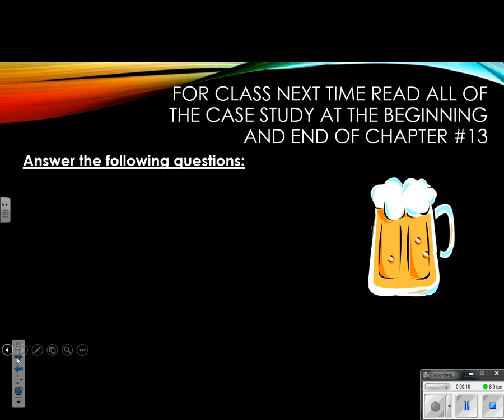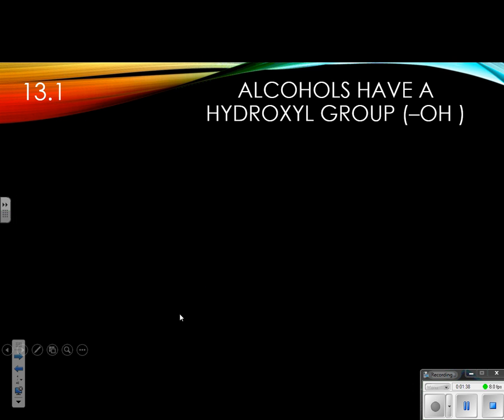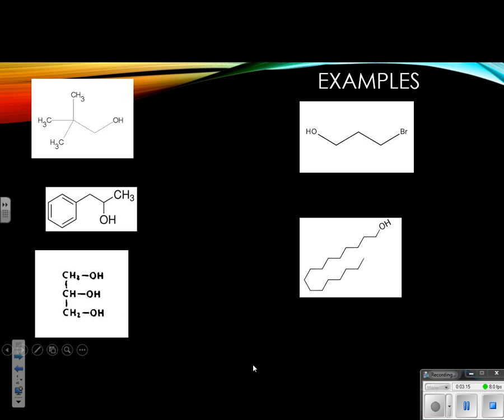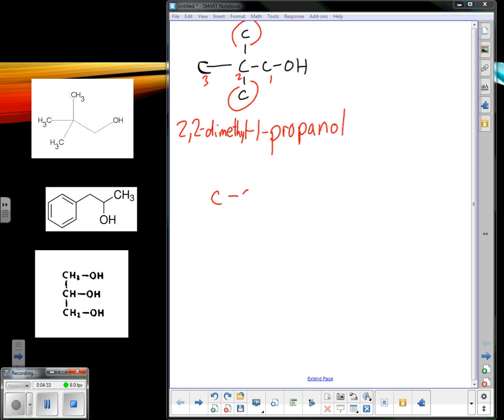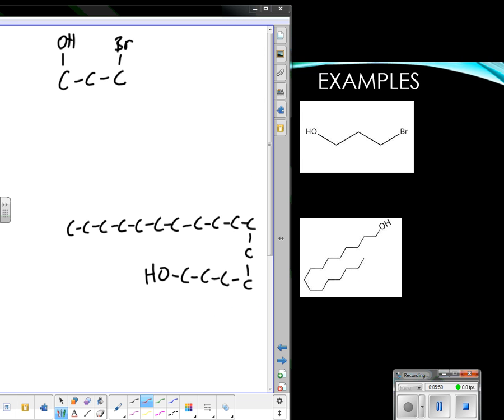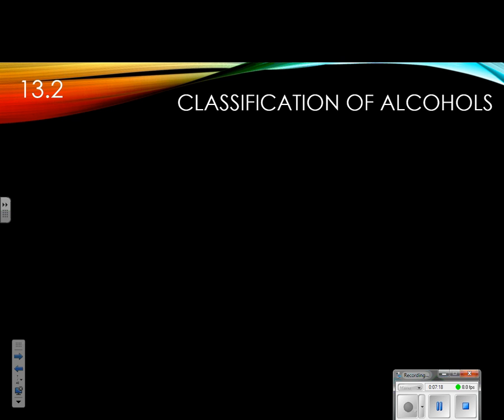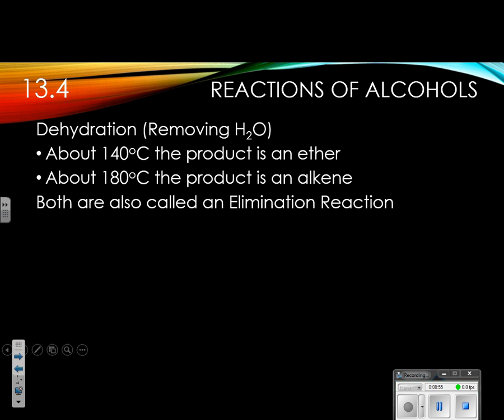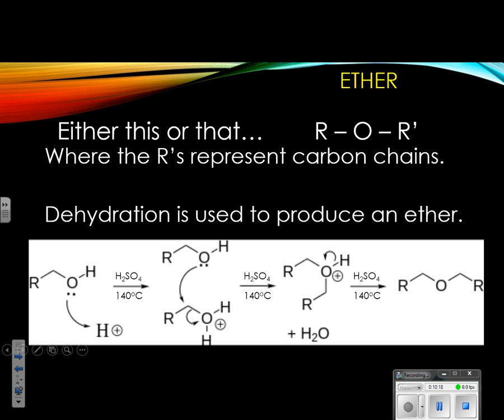chapter 13 alcohols video 1